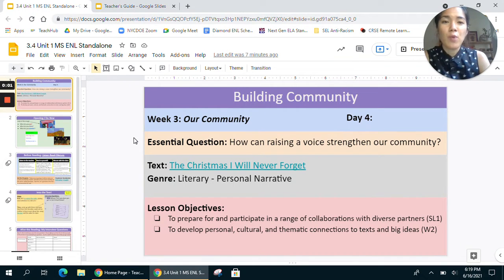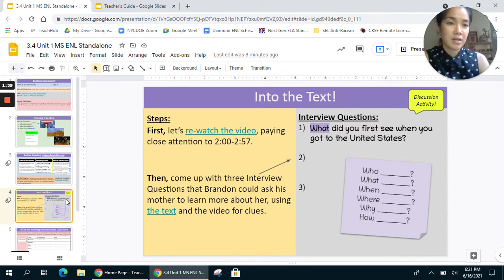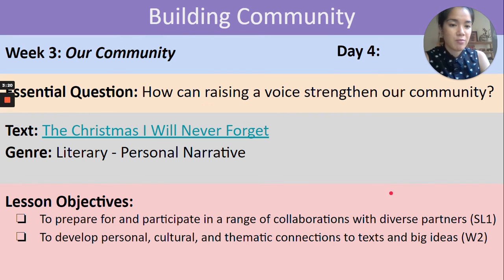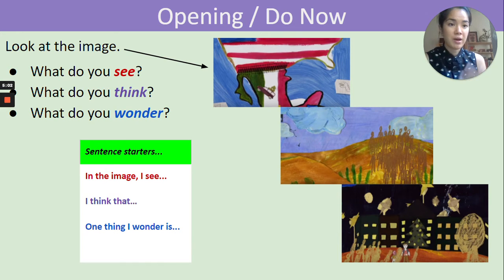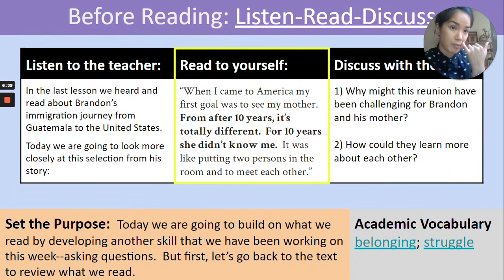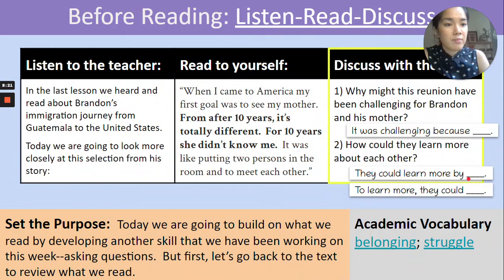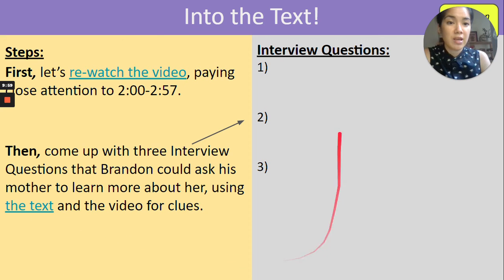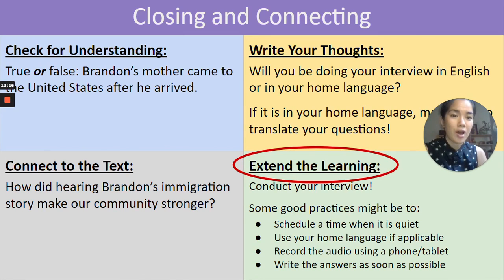3.4 Unit 1 MS ENL Standalone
This video includes an overview of the lesson for teachers and students, as well as guided instruction for the After the Reading and Closing and Connecting activities for students.  The video will ask you to pause at certain points to lead the lesson, creating opportunities for student discussion and guided reading.

Note that additional resources can be found in the “Video Adapted Resources” folder for this week.